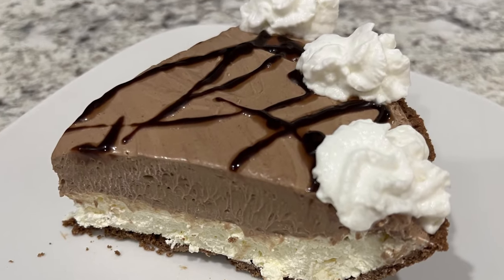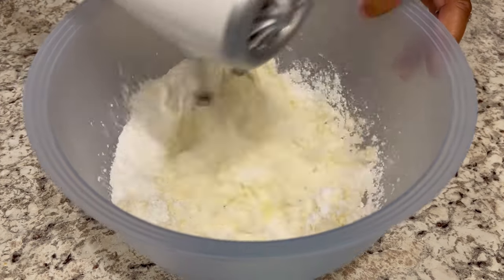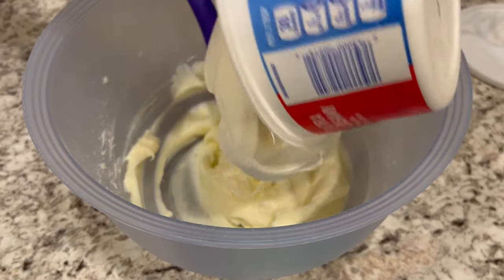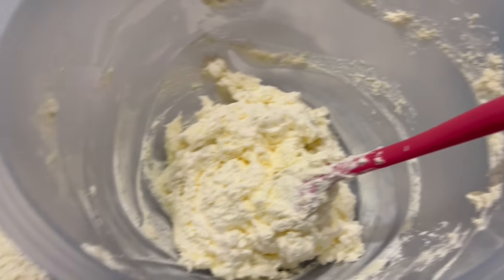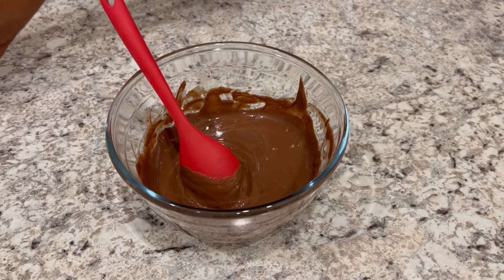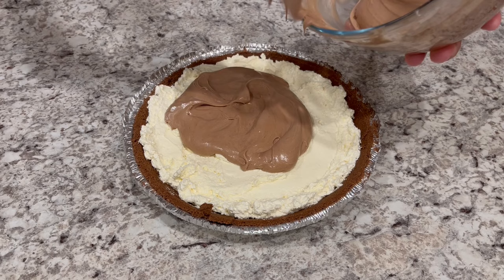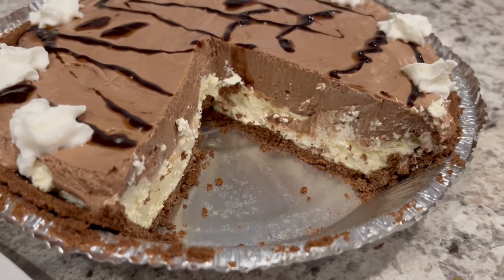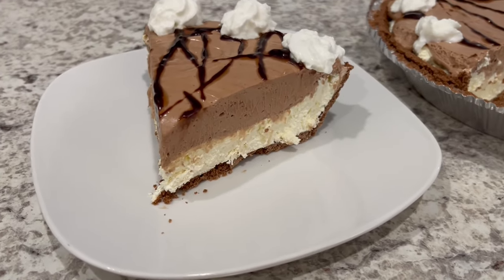No-Bake Hershey Sundae Pie | No Pudding Needed Recipe